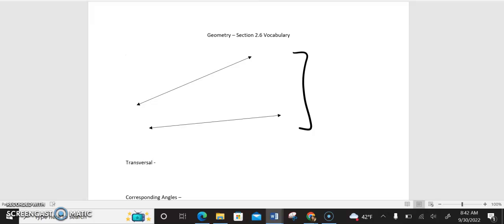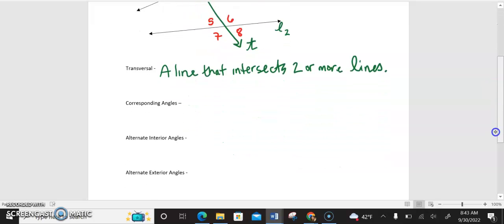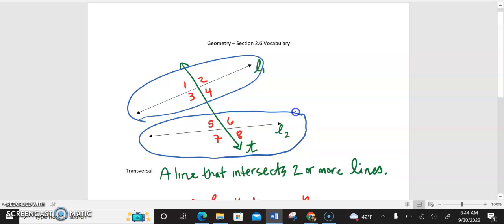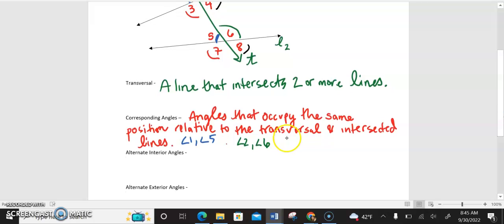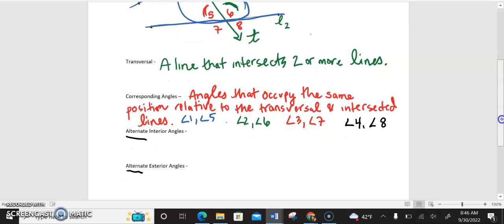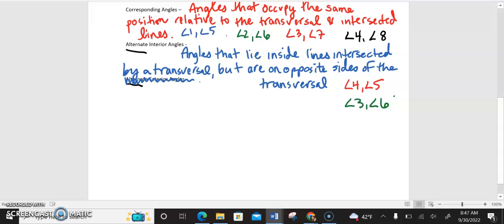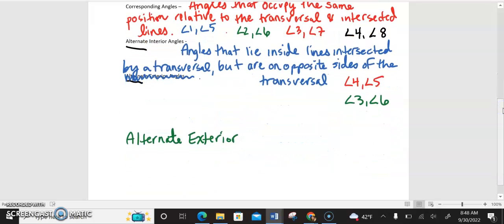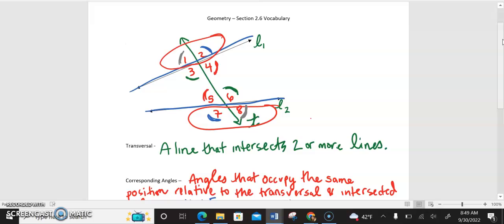Geometry - Section 2.6 Vocabulary